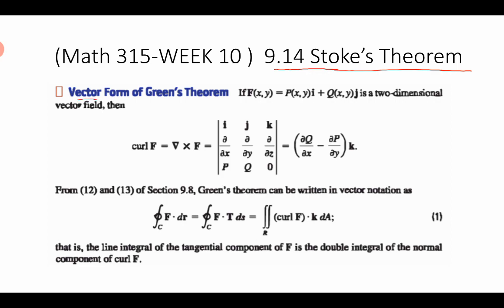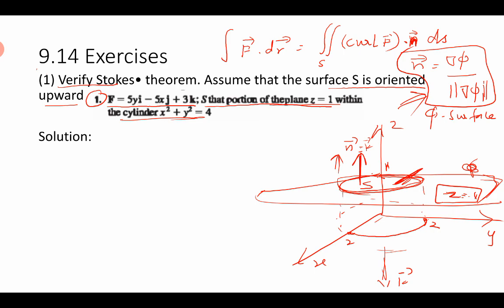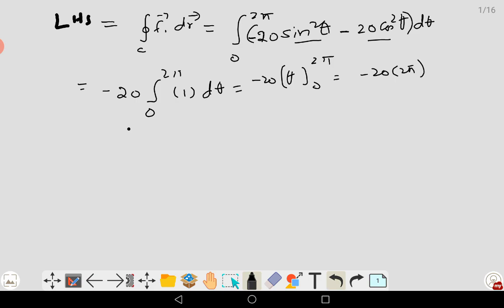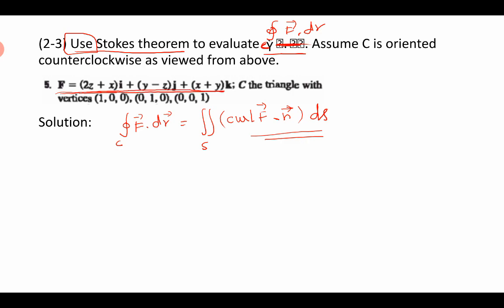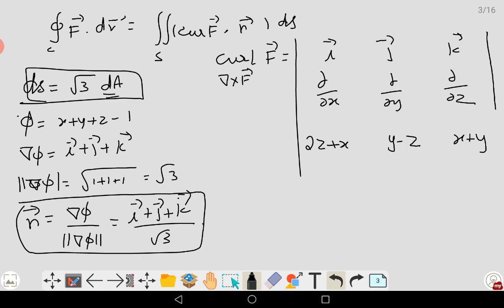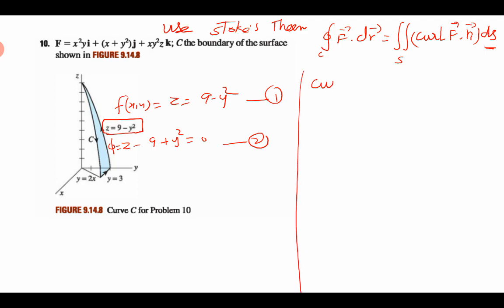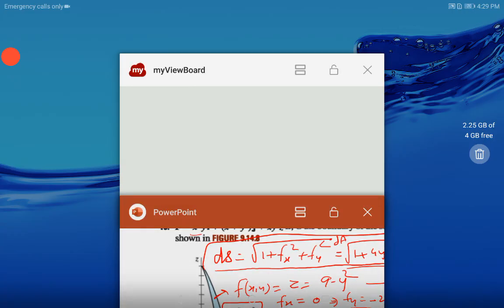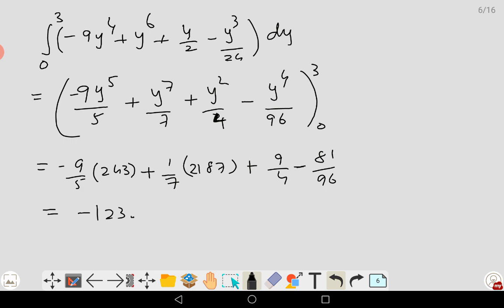Math315-week10-part1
Chapter 9.14 Stoke's theorem